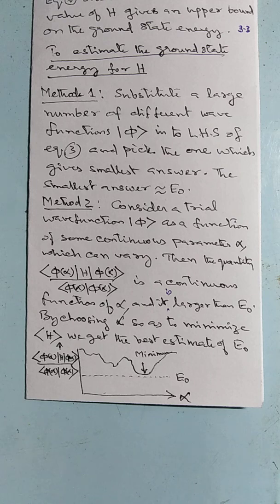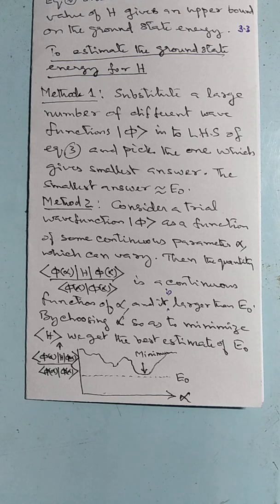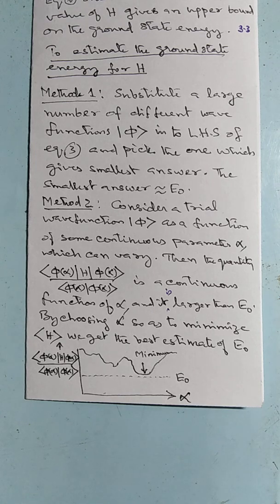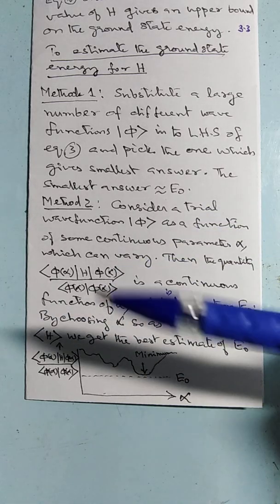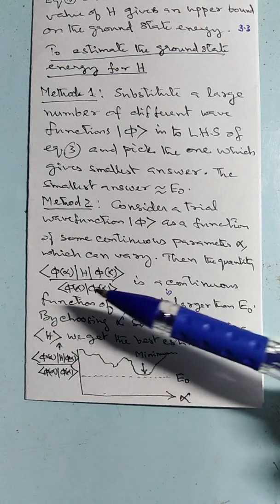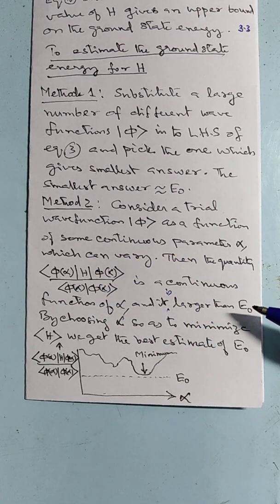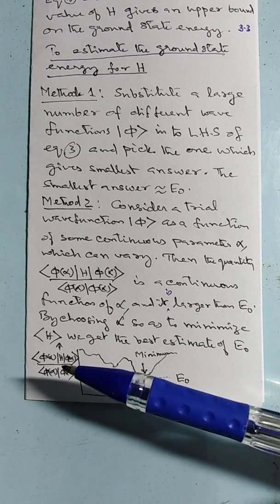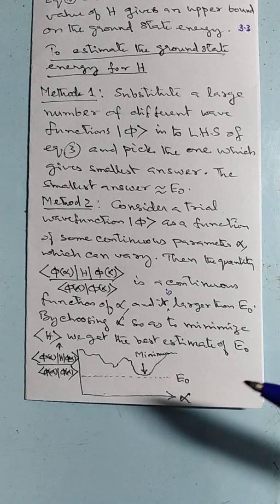To find ground state energy Variation method